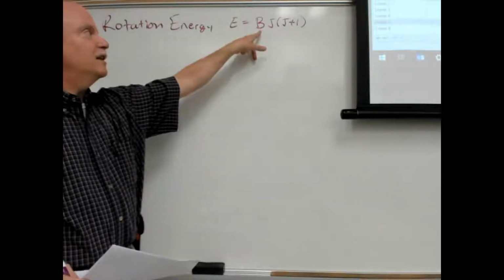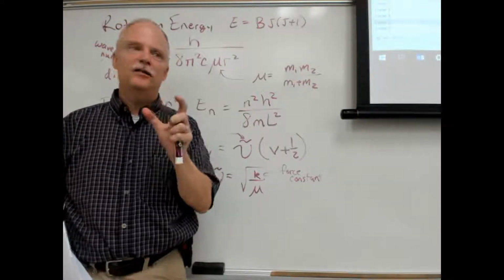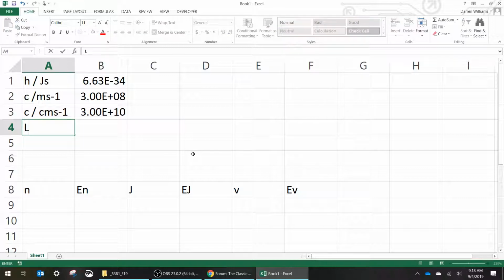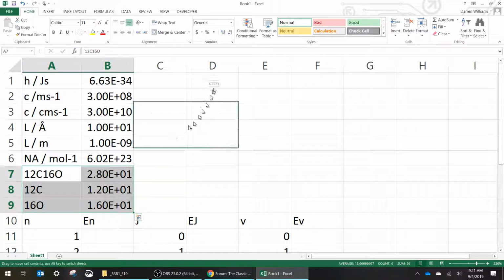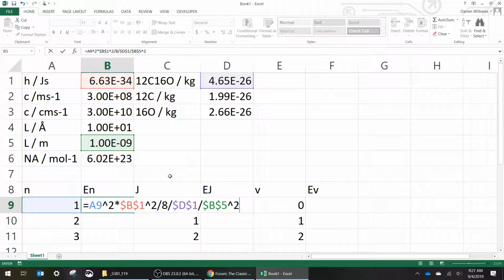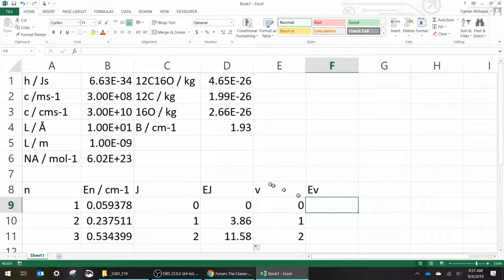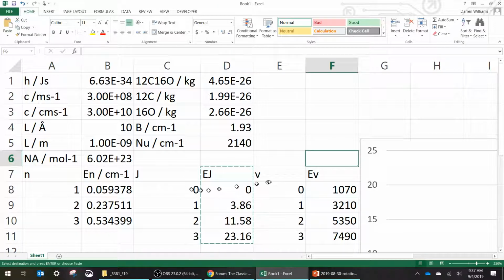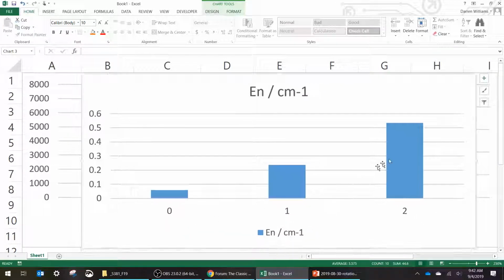Plotting molecular energies in Excel 5381 2019 L06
We compare the translational, rotational, and vibrational energies of carbon monoxide using Excel. This also serves as a very basic introduction to Excel. For more Excel go do all the video tutorials in my Excel Boot Camp playlist.